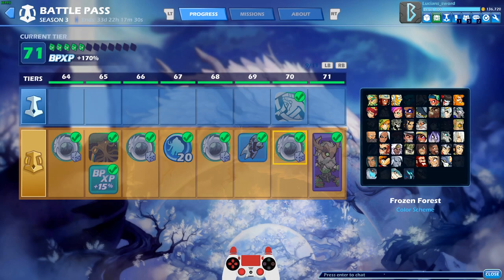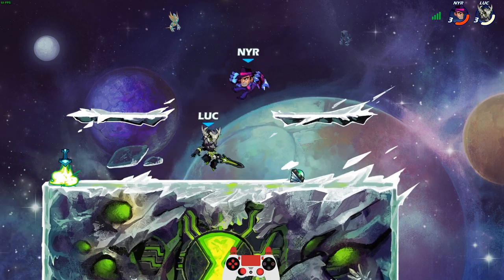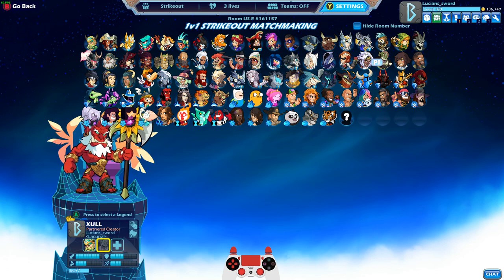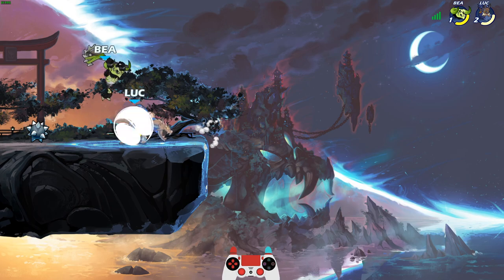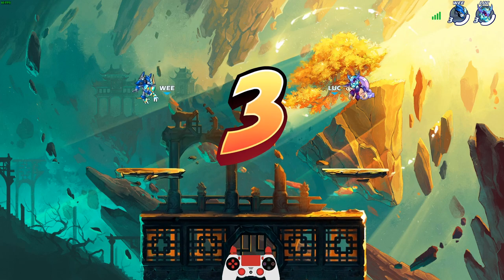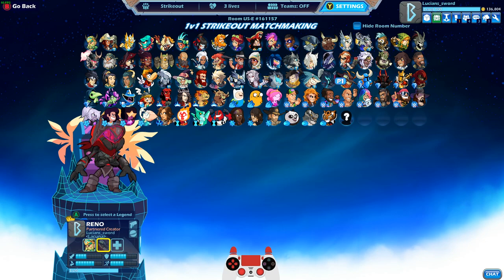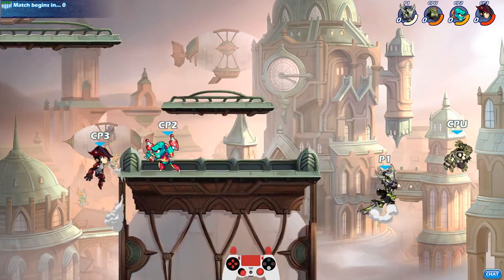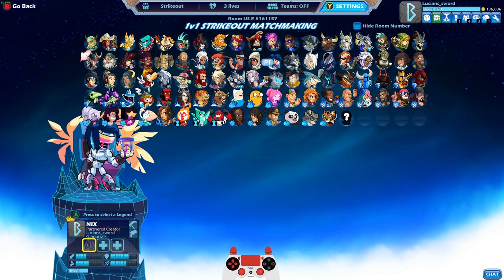Vanir Guardian Bodvar + Reno (New Legend) + Battle Pass Missions • Brawlhalla 1v1 Gameplay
This video is dedicated to the NEW Battle Pass skin I just unlocked, Vanir Guardian Bodvar!! I'm also going to play some Reno and try to work on battle pass missions for week 8 as well!! I hope you enjoy :D

FAQ:
- Microphone: Blue Yeti
- Headphones: Razer Kraken Tournament Edition
- Keyboard: Razer BlackWidow Chroma
- Mouse: Razer Mamba Hyperflux
- Webcam: Razer Kiyo